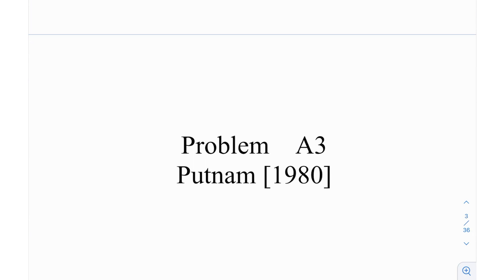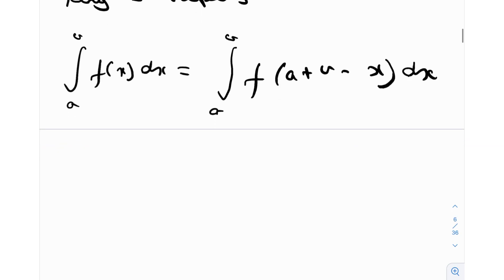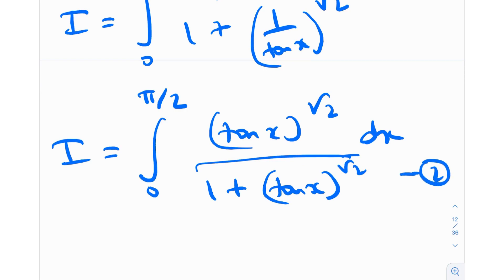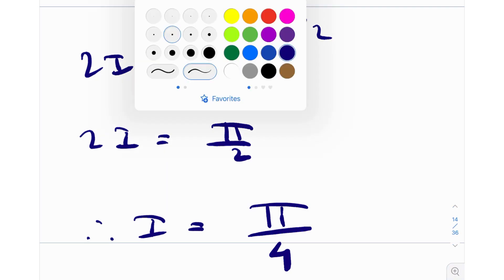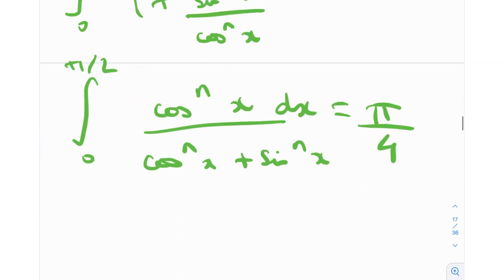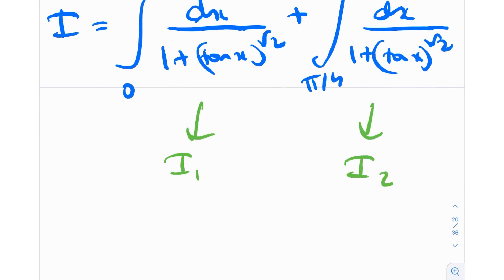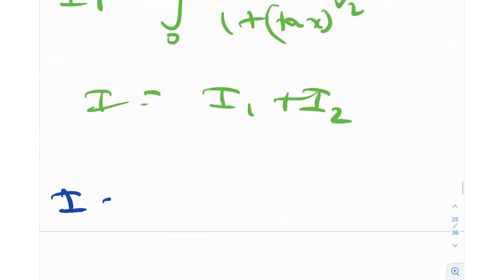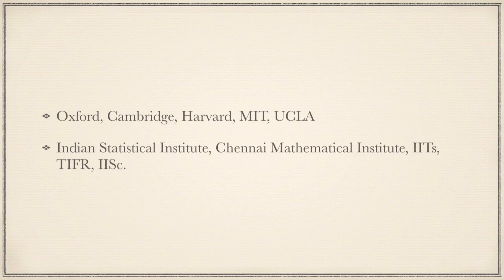King Rule in Definite Integration | Properties of Definite Integrals | Calculus | Putnam | Cheenta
In this video we will solve Putnam 1980 Problem A3 and learn about:

1. Properties of Definite Integrals
2. King Rule of Definite Integration
3. Change of Limits in Definite Integrals
4. Solving the Problem in 2 ways
5. Book Suggestions for College Mathematics
6. A Similar but Challenging Problem